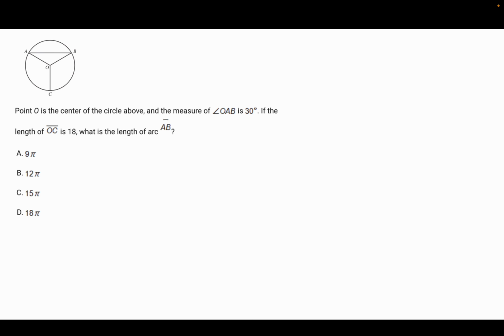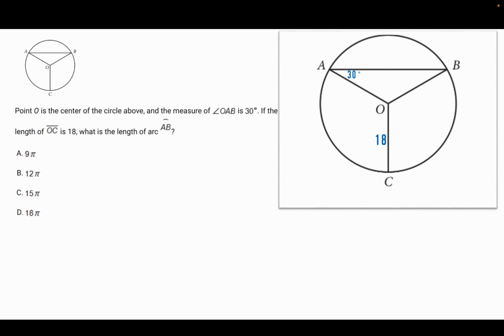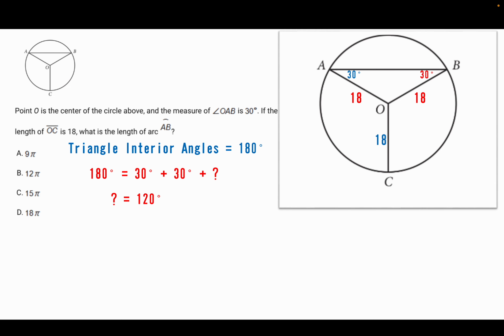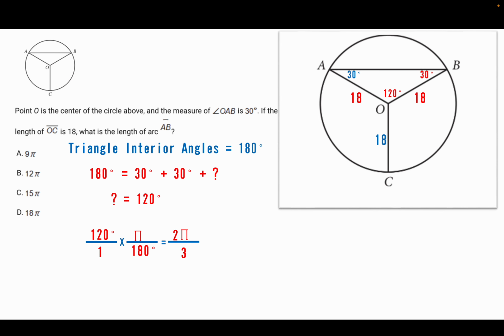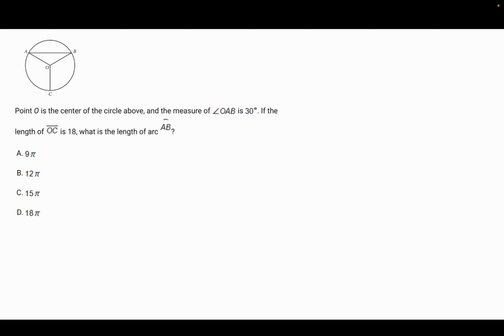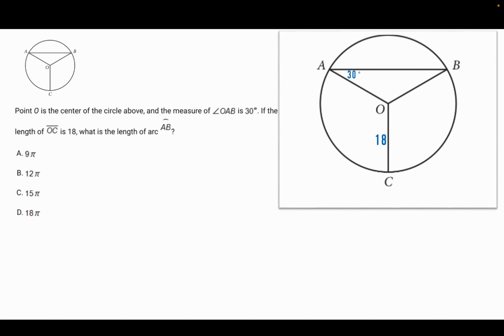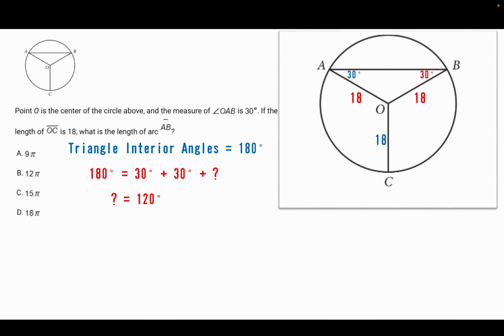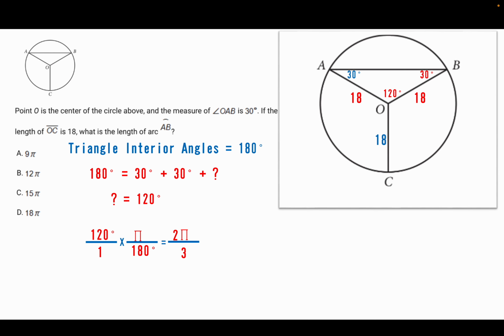*HARD* Geometry SAT Problem (its easy...)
In this video, I will be going over a hard and confusing Geometry SAT problem that many people have had trouble with.

If you have any questions, feedback, or video ideas, please leave them in the comments or email us at and we will try to get back to you as soon as possible.

SAT Math Strategies, Last Minute SAT Math Tips, Cram for SAT Math, Digital,
SAT Math Overview, SAT Math Tricks for Quick Results, SAT Math Crash Course, SAT Math Concepts Explained, SAT Math Problem-Solving Techniques, Improve Your SAT Math Score, Time-Saving Tips for SAT Math, SAT Math Practice Problems, Digital SAT Math Tips, SAT Math Vocabulary, SAT Math Tips for a Perfect Score, How to Pass the SAT Math Section, Essential SAT Math Formulas, SAT Math Test-Taking Strategies, SAT Math Guessing Techniques, Common SAT Math Mistakes, SAT Math Geometry Concepts, SAT Math Algebra Review, Digital SAT Math Walkthrough, SAT Math Study Guide, Effective SAT Math Study Techniques, Comprehensive SAT Math Review SAT Resources Tier list